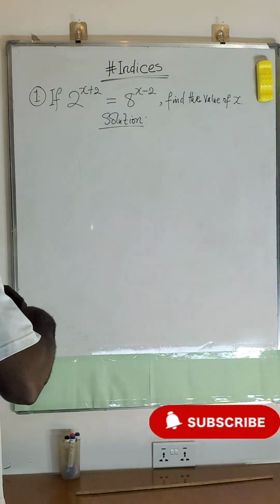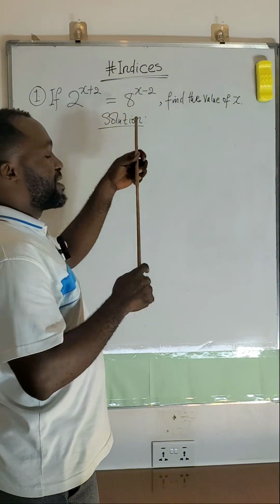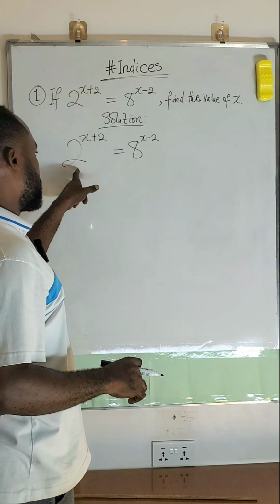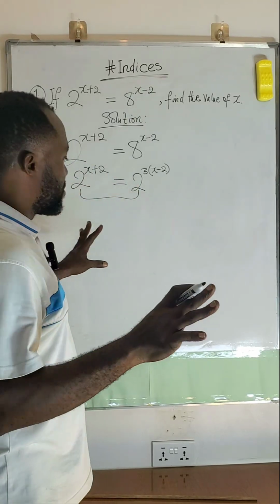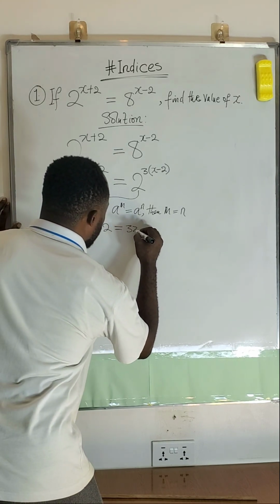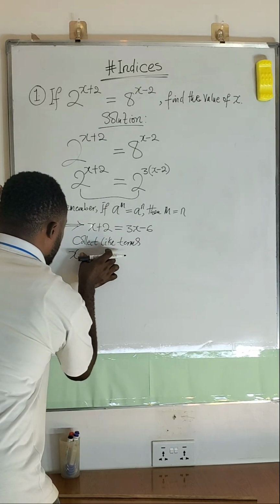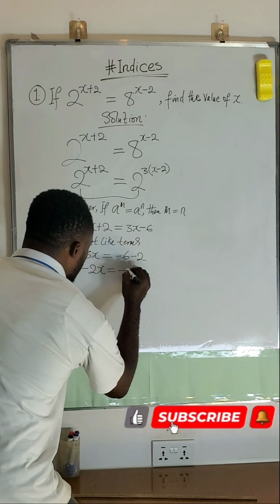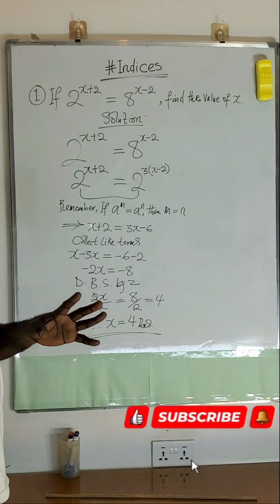Indicial Equation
want to master the skill of Indices ?
Then here is the solution.